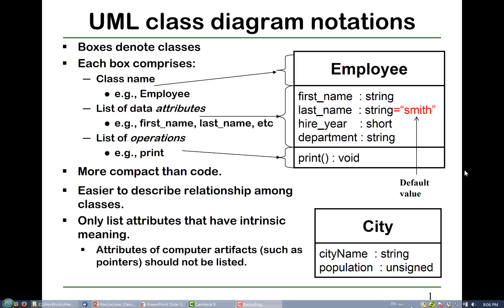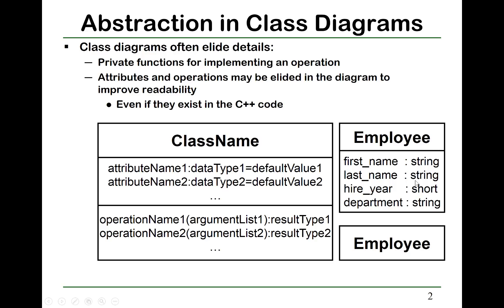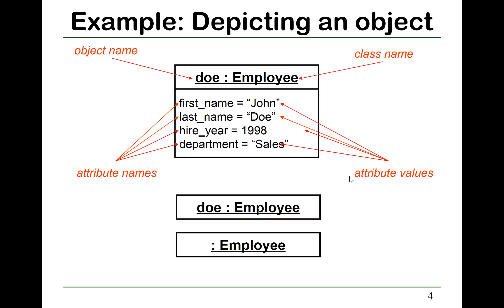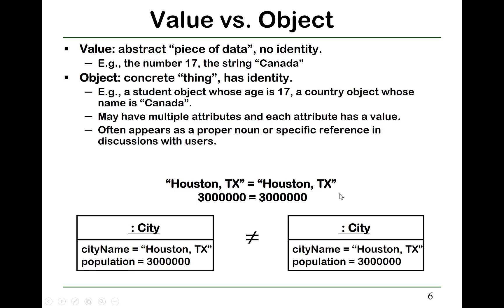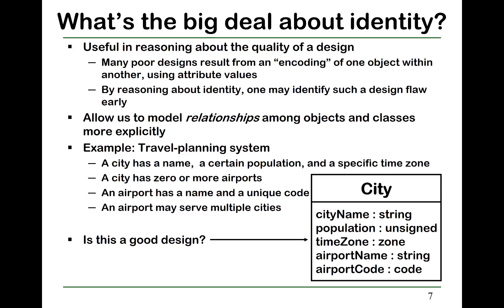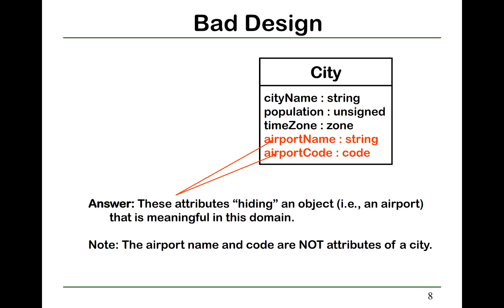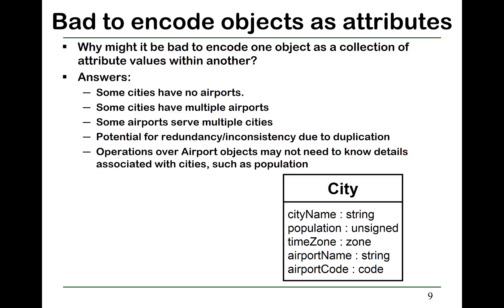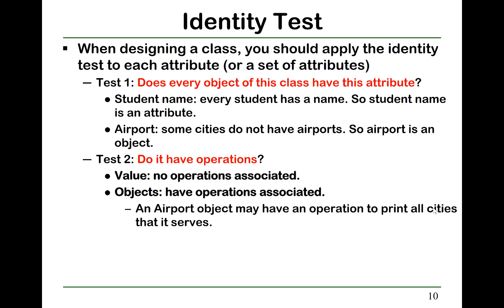Alex X. Liu Software Design Pattern Course 17: UML Class Model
UML Class Model